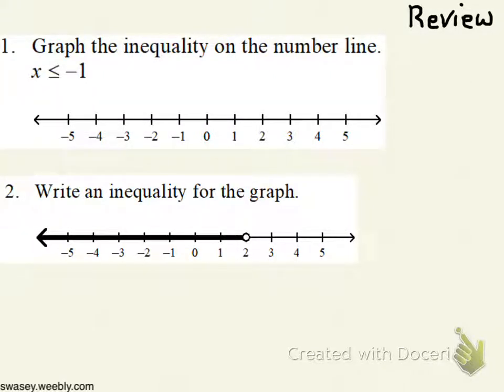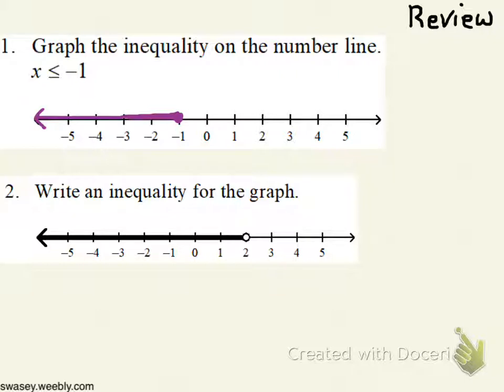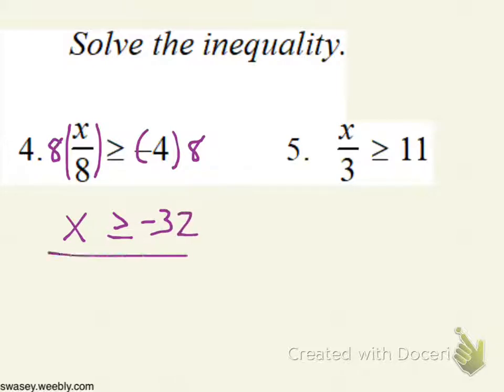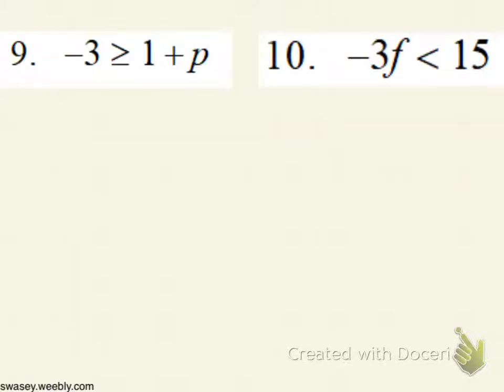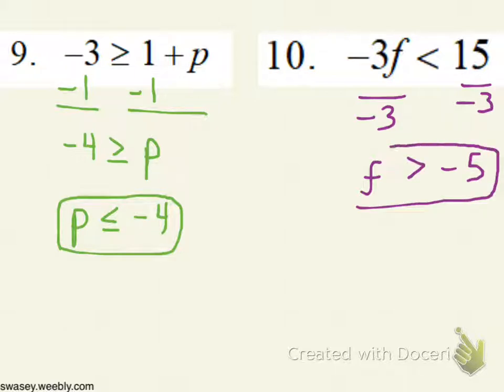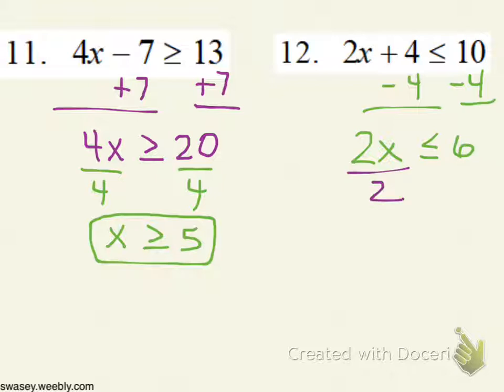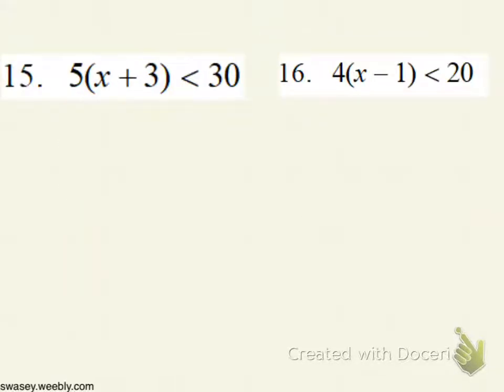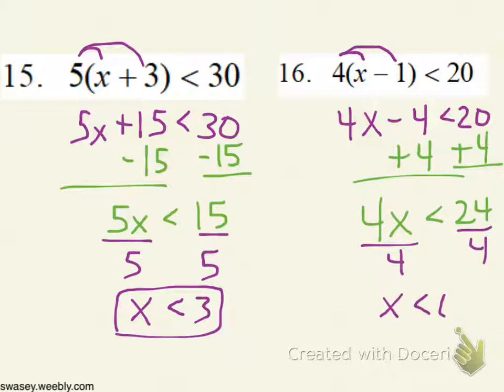Solving Inequalities Review (5-1, 5-2, 5-3)